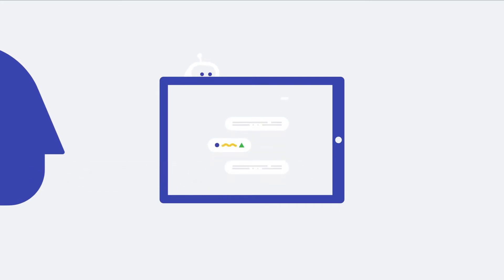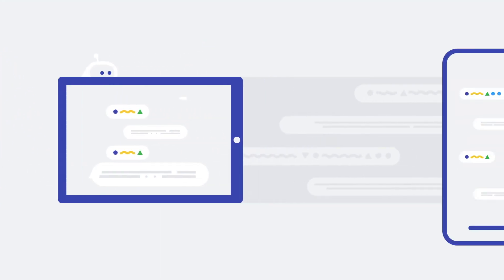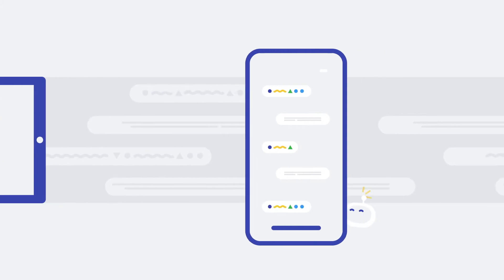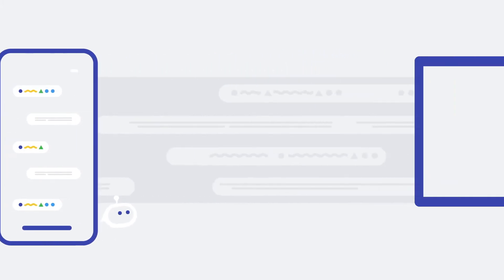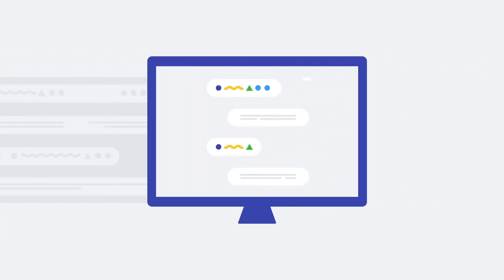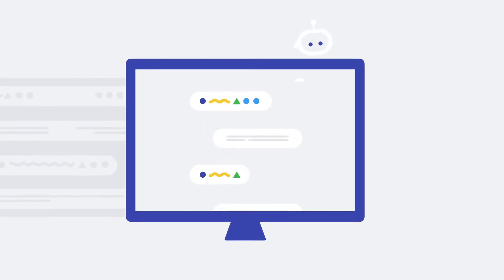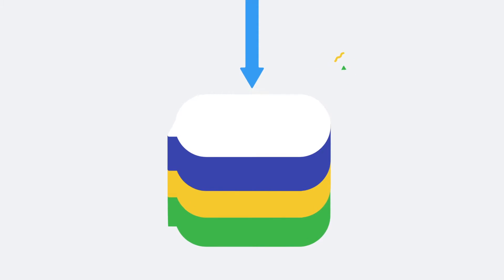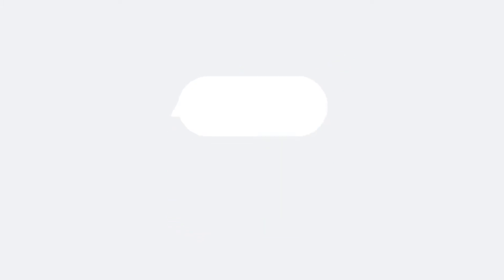Helpshift | Brand Video